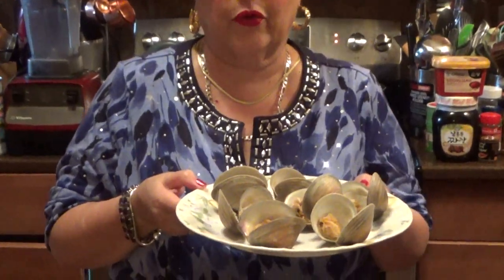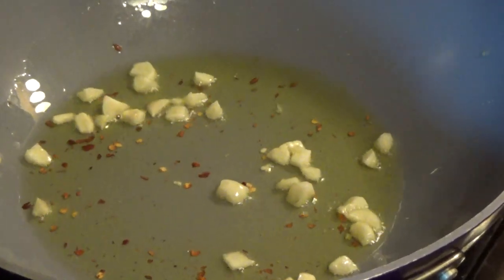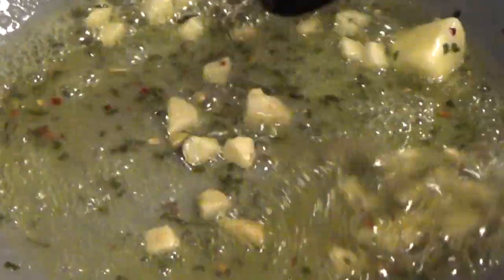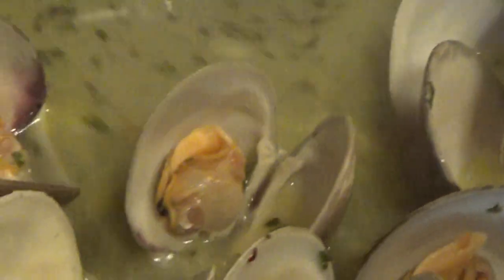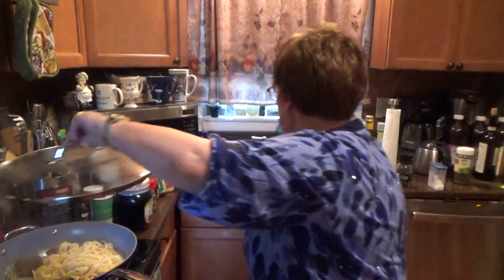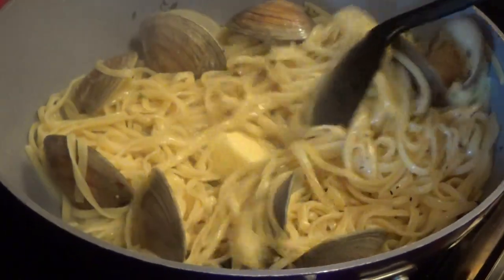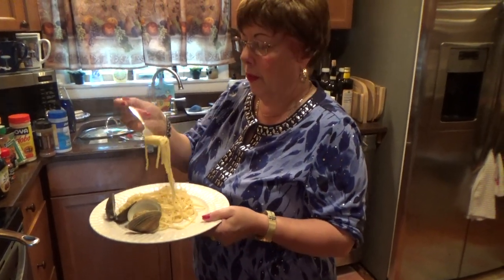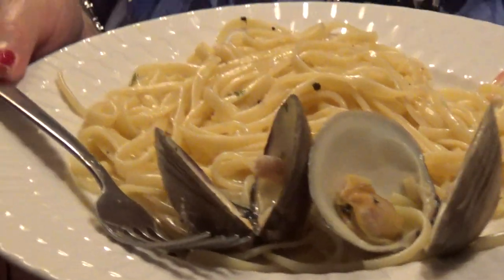Let's Cook- Linguini with Clam Sauce- Delicious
Recipe:

1 lb uncooked linguini- boiled to al dente

1 lb little neck clams

3 tablespoons of olive oil

3 cloves of garlic - chopped

2 tablespoons of butter and another 2 tablespoons after dish is done

Dash of red pepper flakes

Parsley to taste along with salt and pepper

1 cup white wine

Brad Willett- Cameraman